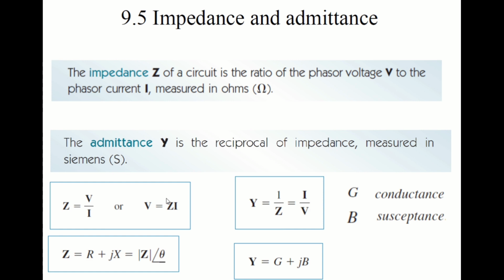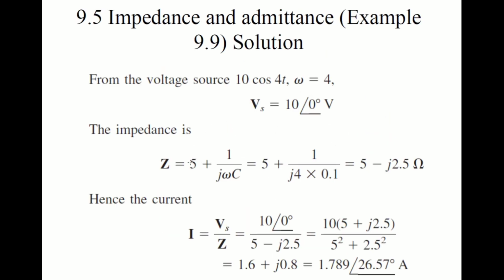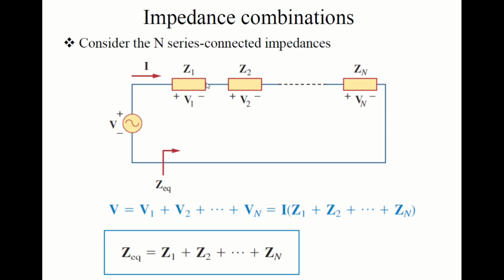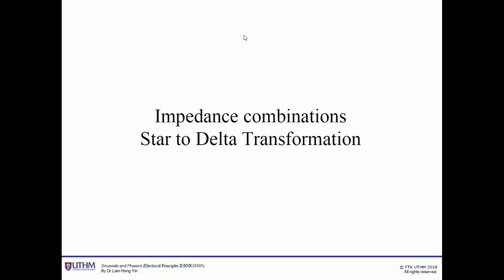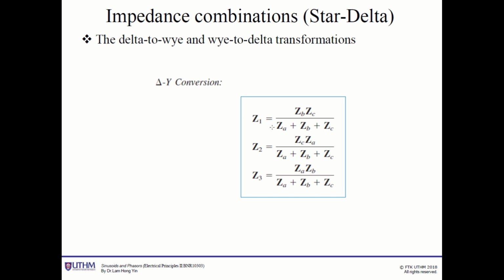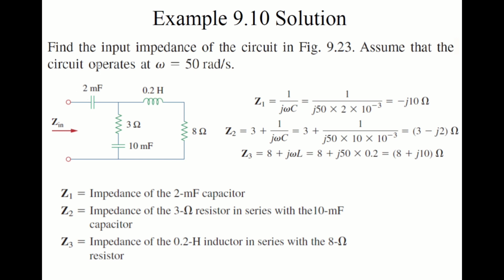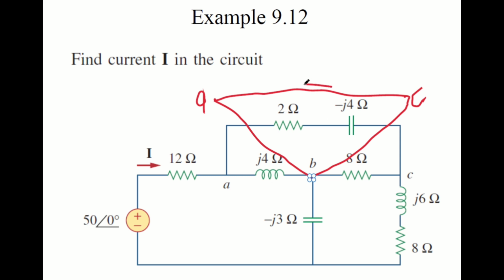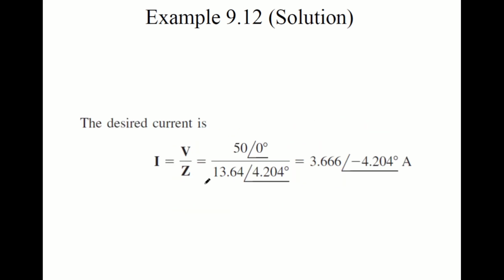Chapter 1 - Sinusoids & Phasors (Part 2)